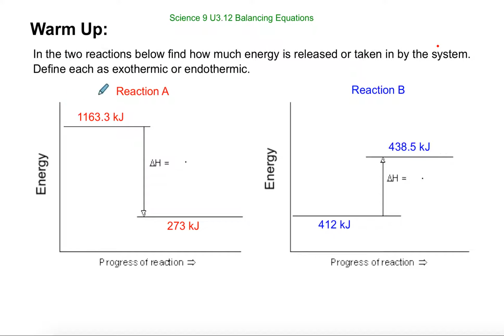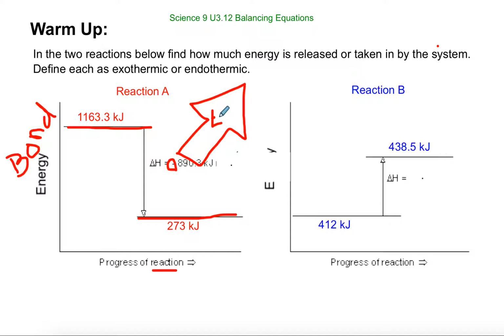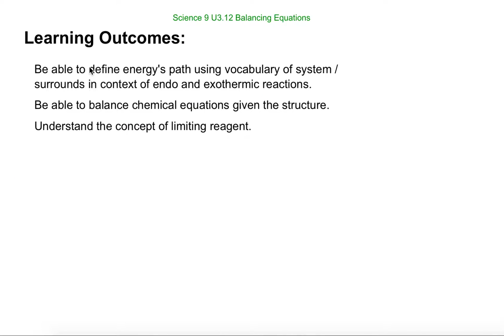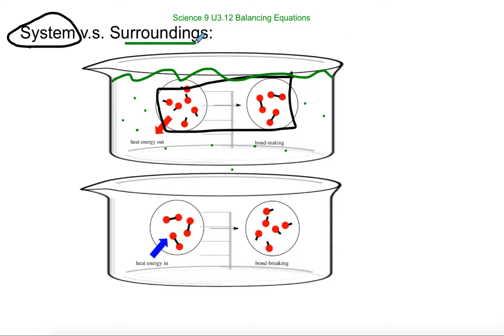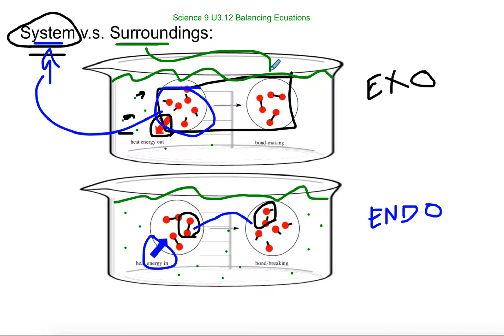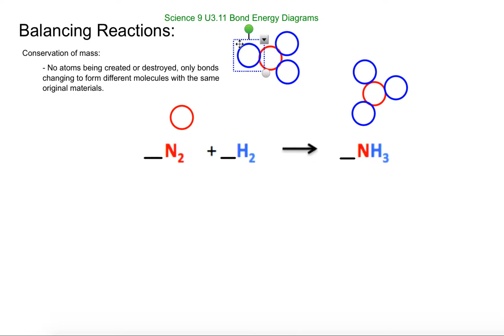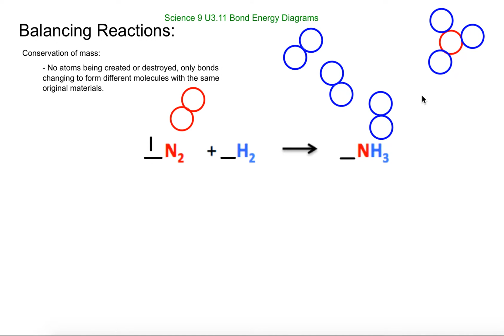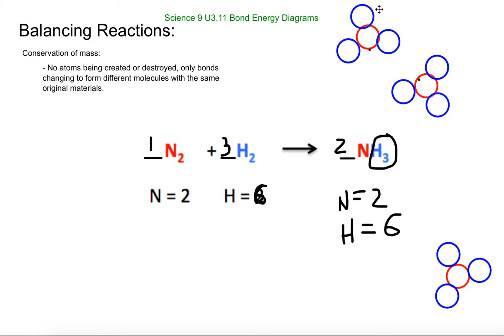Sci9 Balancing Equations Part 1